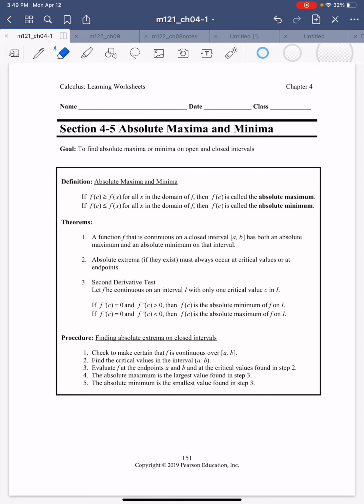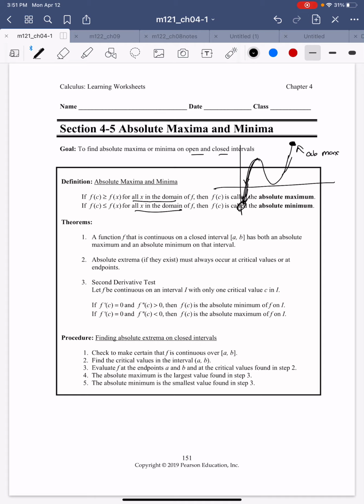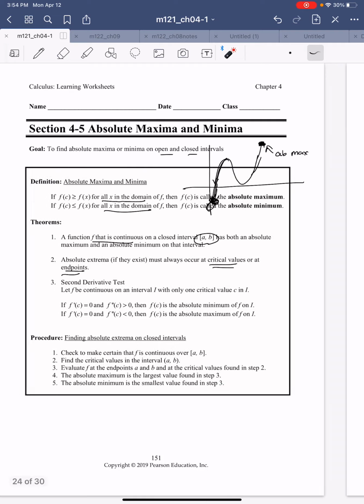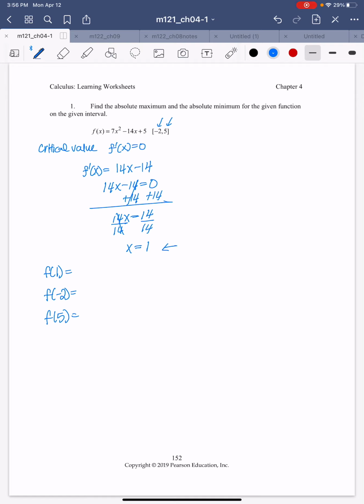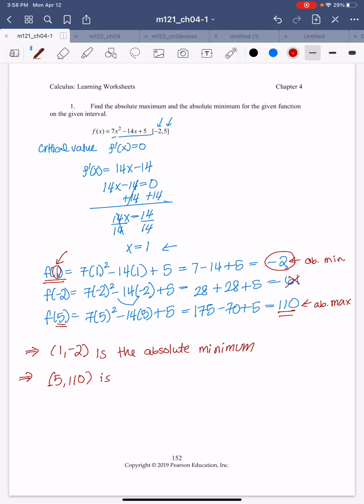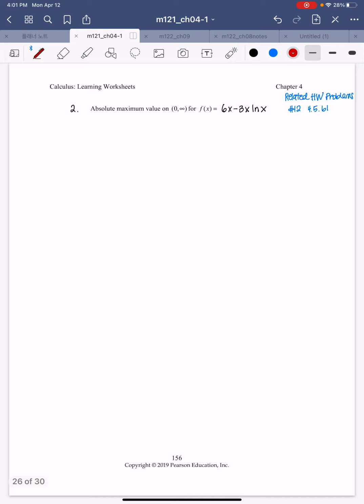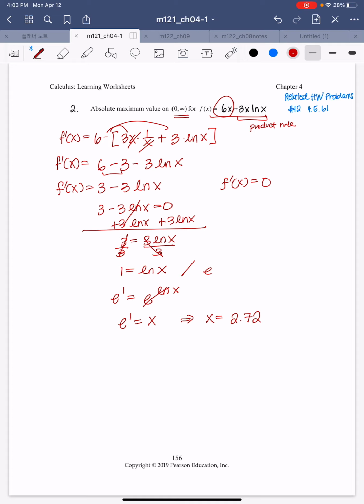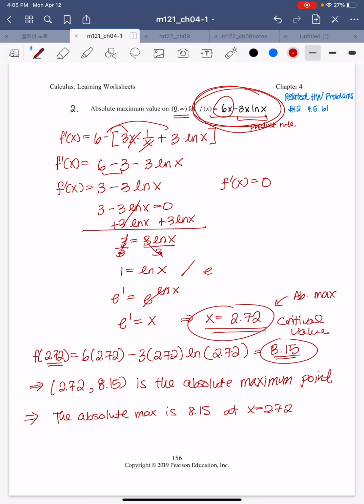Miramar_M121_ch4.5